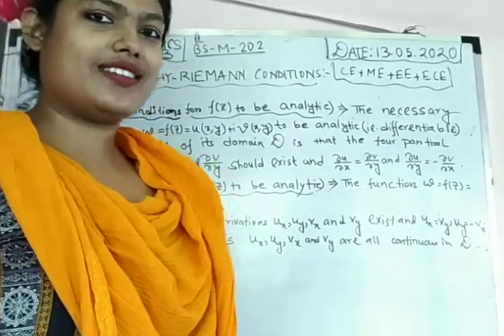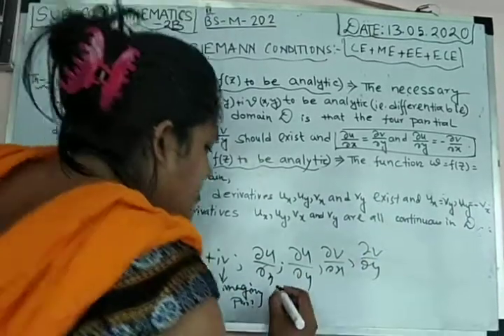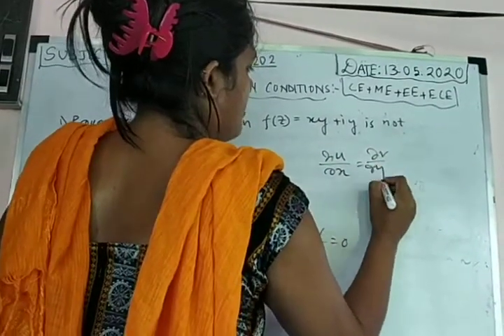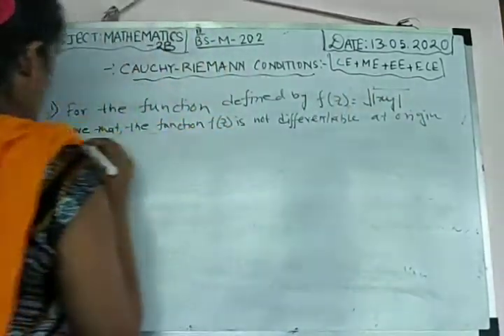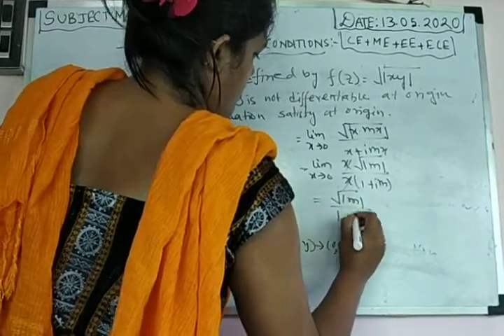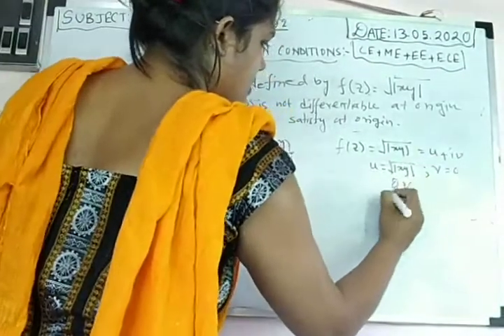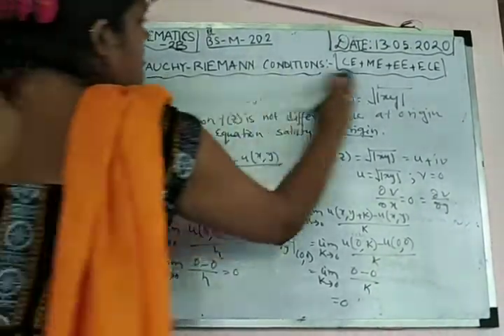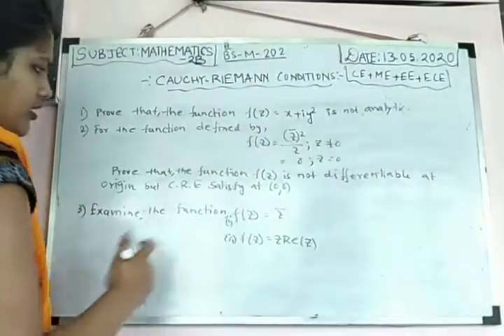CAUCHY-REIMANN CONDITIONS (BS-M-202)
Complex Analysis-Necessary and sufficient conditions for f(z) be analytic